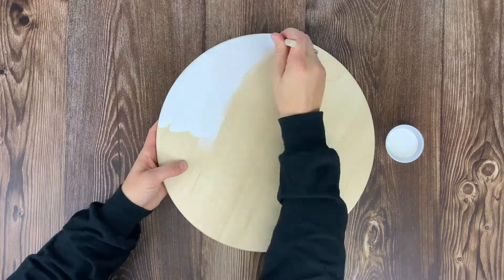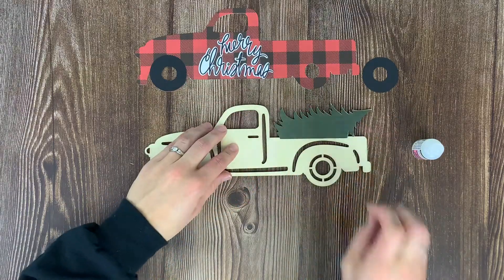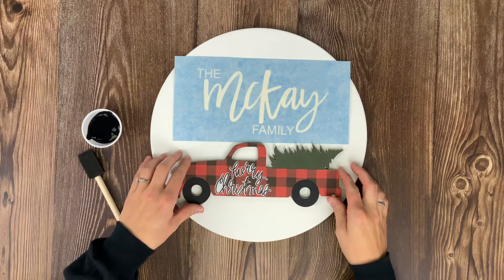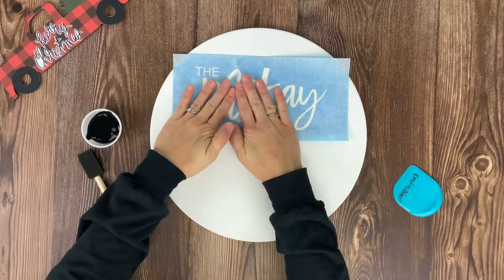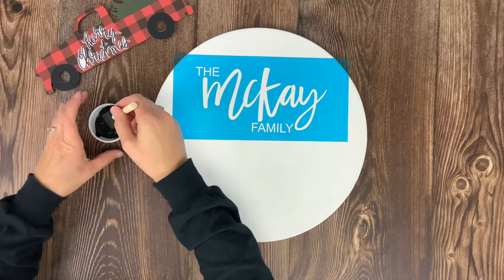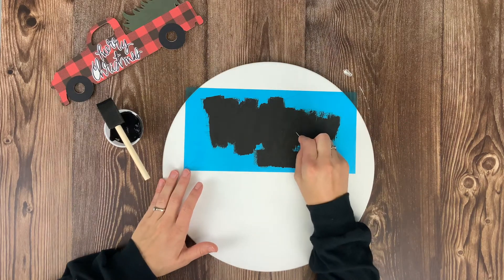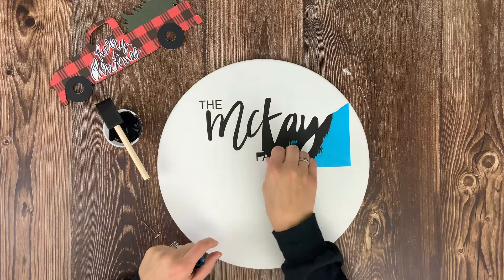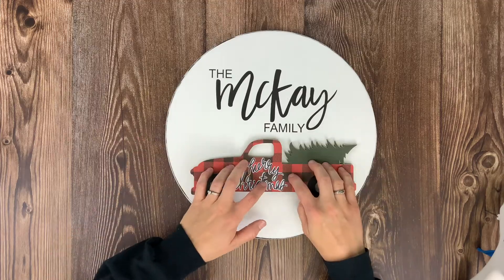Red Truck Personalized Round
Learn how to create your own Red Truck Personalized Round. Information on materials and supplies used can be found